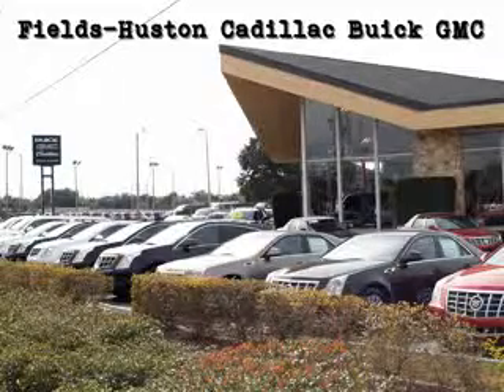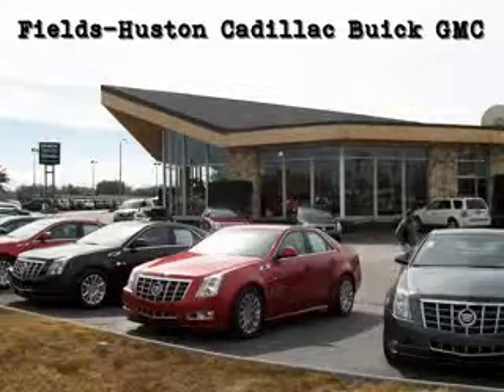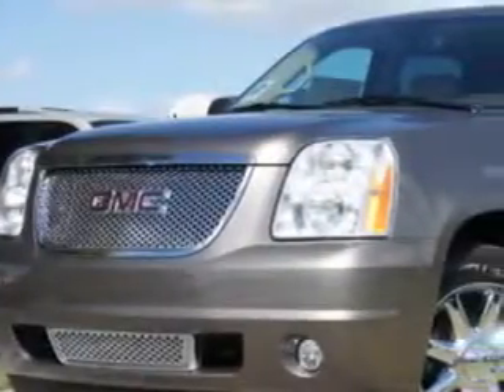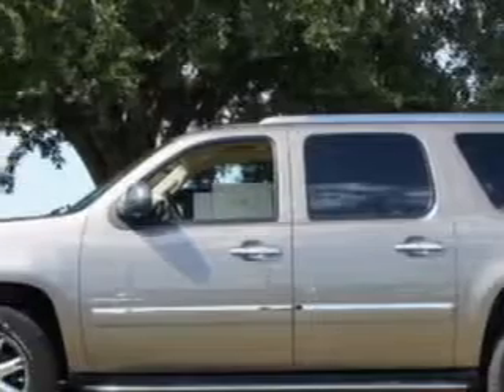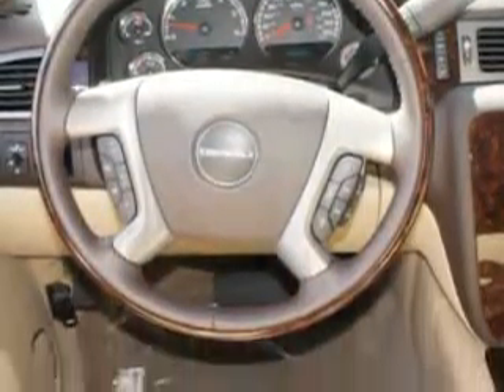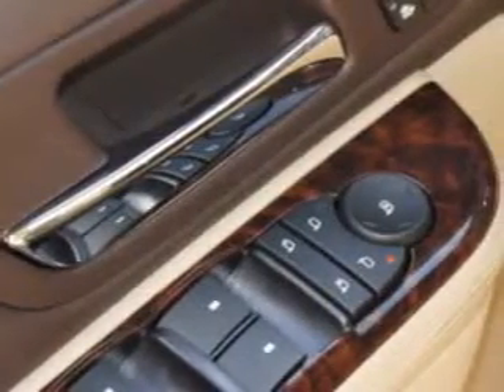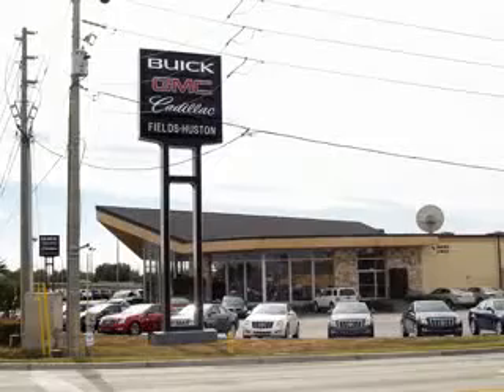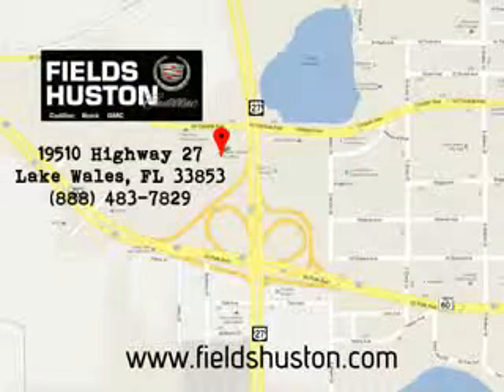GMC Yukon XL, Fields Huston Cadillac GMC- Lake Wales, FL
GMC Yukon XL, Fields Huston Cadillac GMC at Fields Huston Cadillac GMC, we know you are not just looking out for you. you need a vehicle for your entire family. imagine driving this Mocha Steel Metallic 2012 GMC Yukon XL, equipped with an 8 Cyl. engine and an automatic transmission. enjoy this family SUV with features like Bluetooth System, Steering Wheel Audio Controls, DVD Entertainment System, Navigation System, Power Sunroof, OnStar Communication System, Leather Wrap Steering Wheel, and much more. Enjoy the drive, feel safe, and have peace of mind in this 2012 GMC Yukon XL. see us at Fields Huston Cadillac GMC today!
vin- 1GKS1MEF8CR157189

Fields Huston Cadillac GMC
19510 Hwy 27
Lake Wales, Florida 33853